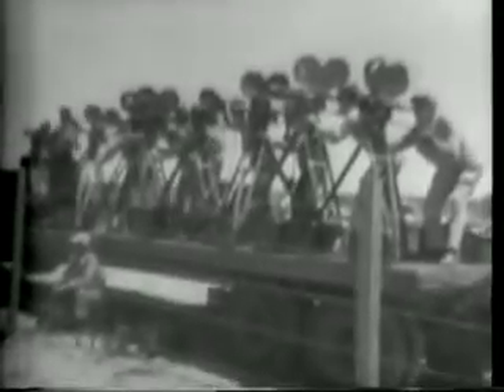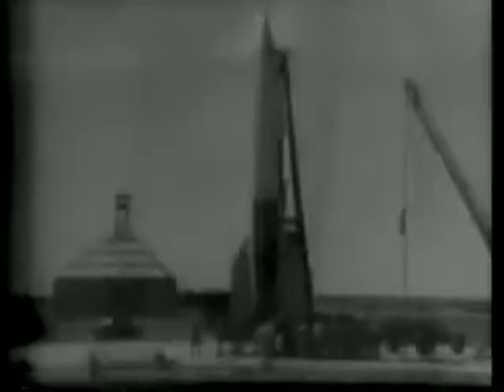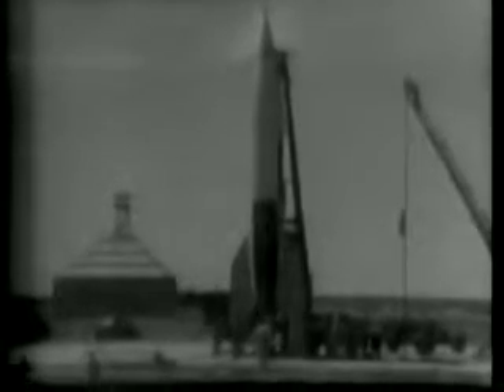First Pics Nazi Rocket Bomb in U S, 13 05 1946